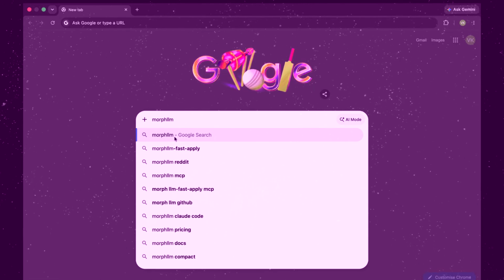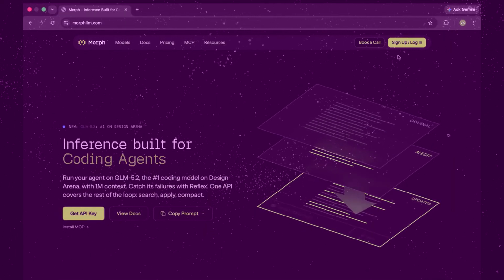GLM 5.2 vs Claude? Get Both FREE Right Now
Access free open source API options for powerful models like GLM 5.2, Minimax, M3, and DeepSeek. Learn the exact setup process here.

This guide breaks down how to integrate these high-performance models into your projects. Whether you are a developer looking for specific API calls or someone comparing AI model API pricing across different subscription tiers, this walkthrough provides the necessary steps to get connected.

I cover the entire workflow, from initial setup to executing your first API requests. You will see how to navigate the platforms and manage your usage effectively, ensuring you understand the costs and capabilities before committing to a plan.

Which of these open source models are you planning to integrate into your next project?